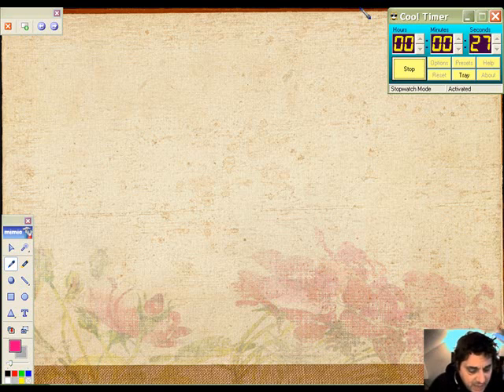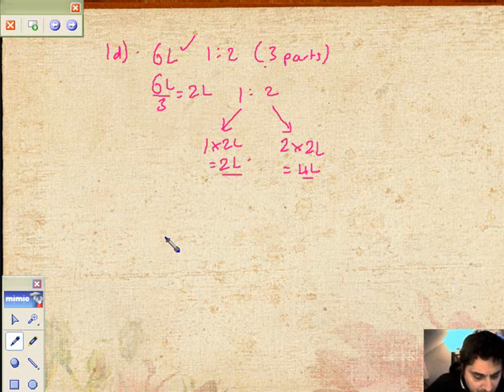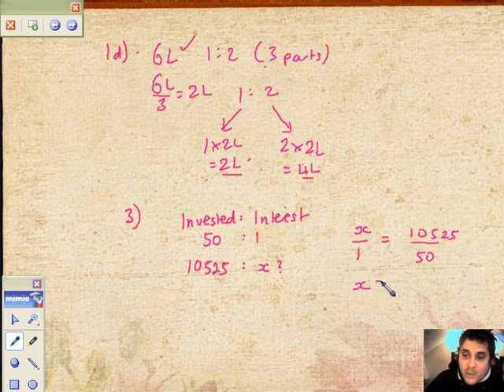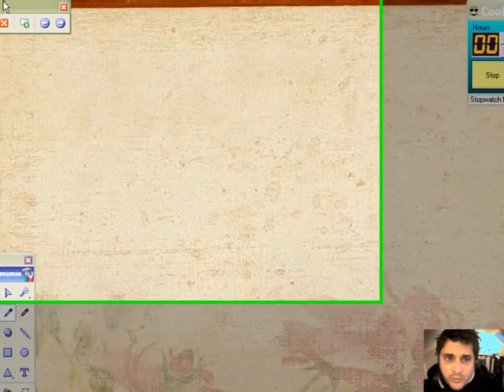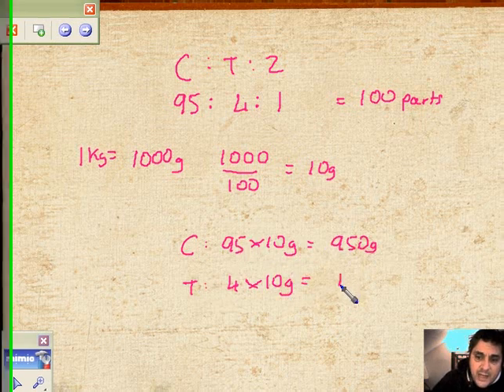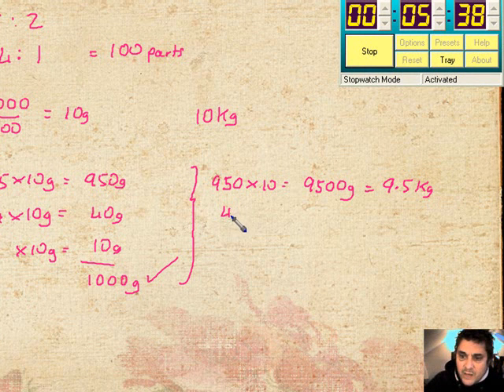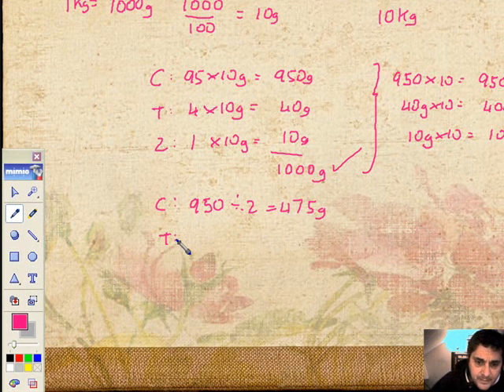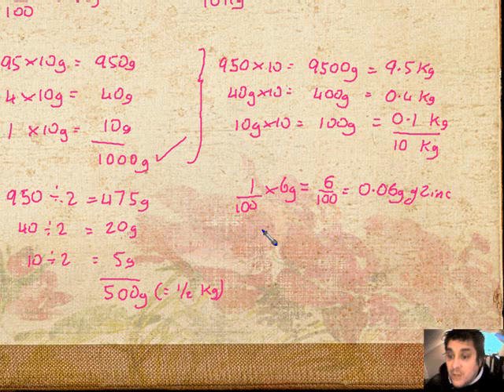u1 f 5.2